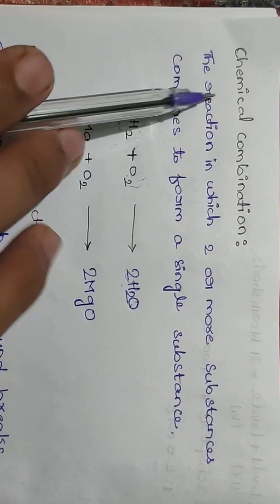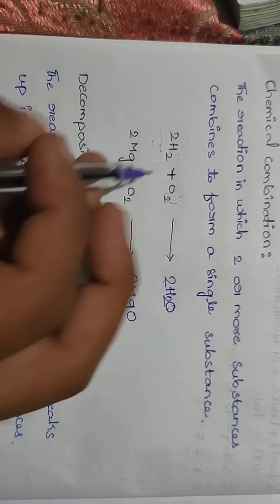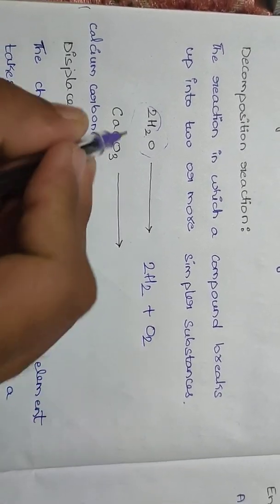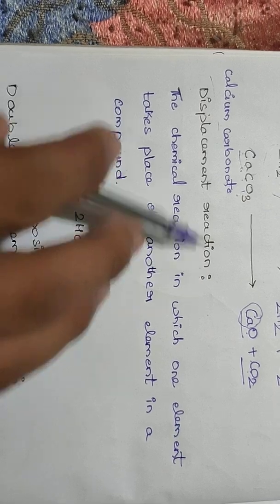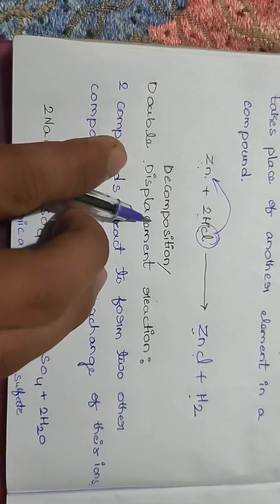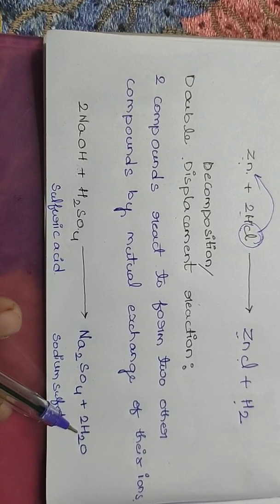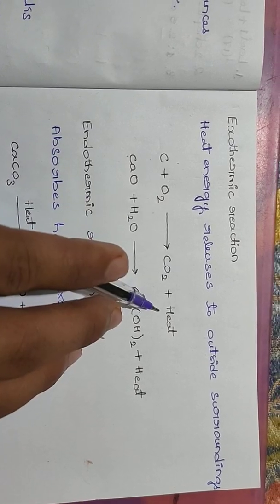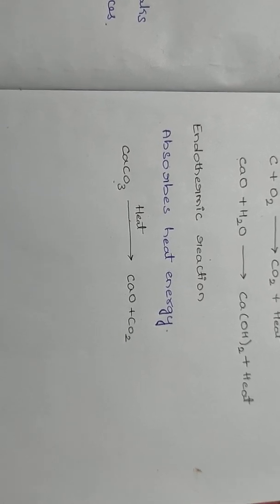Chemical Equations class 10th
Chemical combination, decomposition reaction, displacement reaction, double decomposition reaction , endothermic reaction and exothermic reaction.